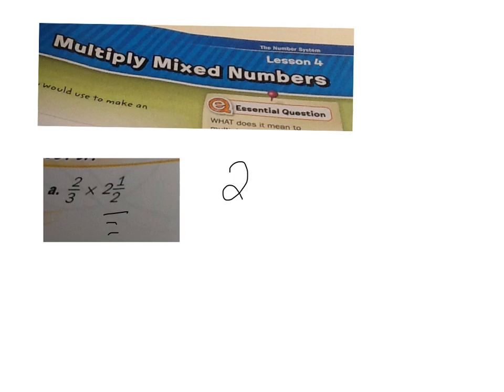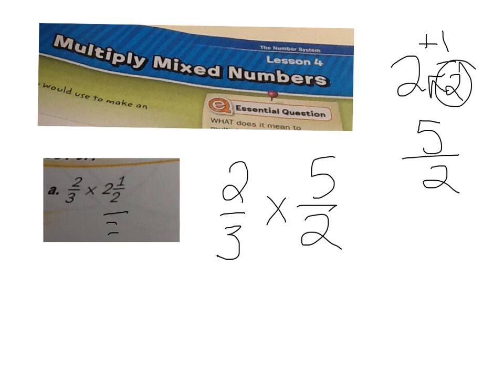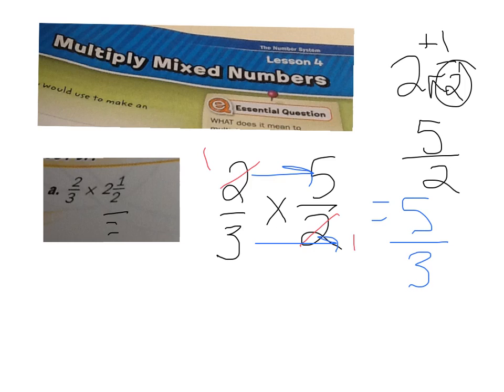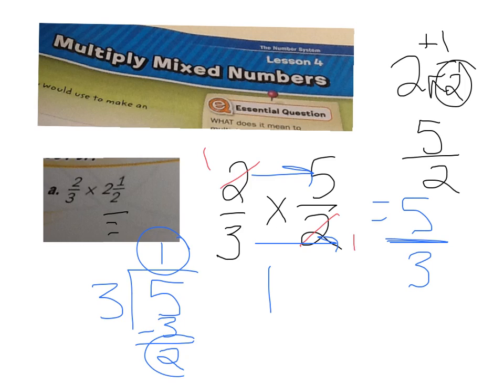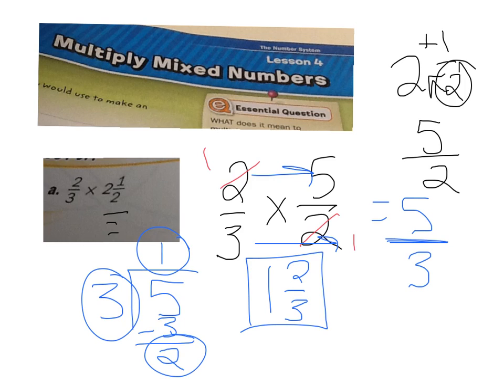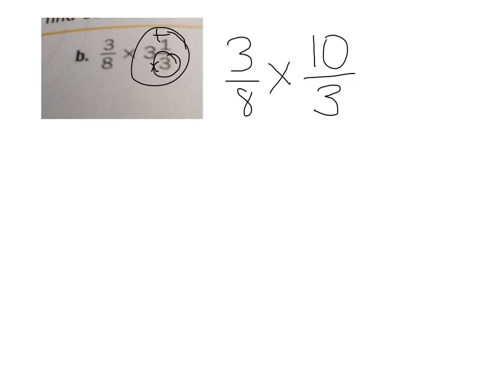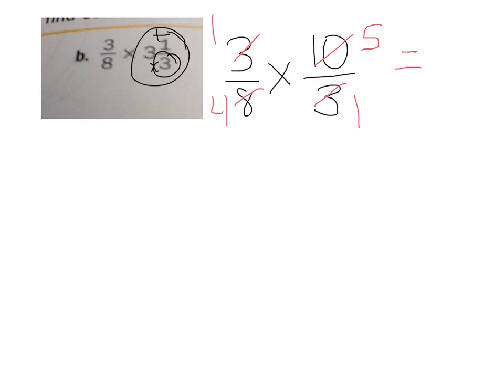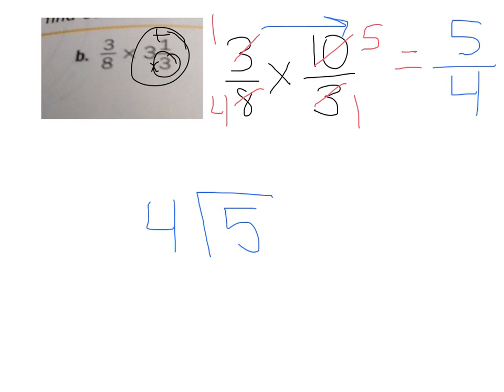4.4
Multiply Mixed Numbers